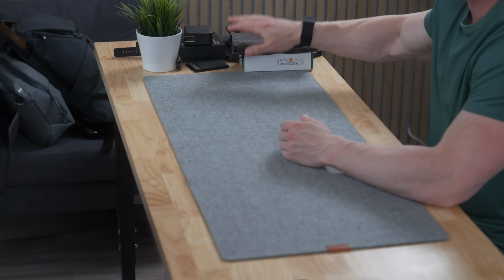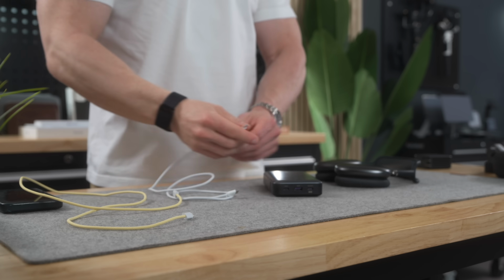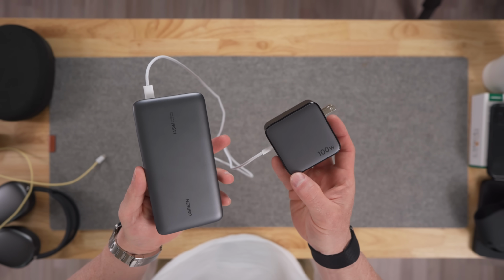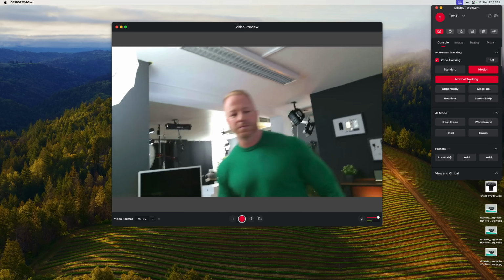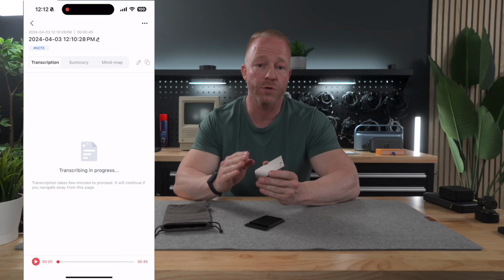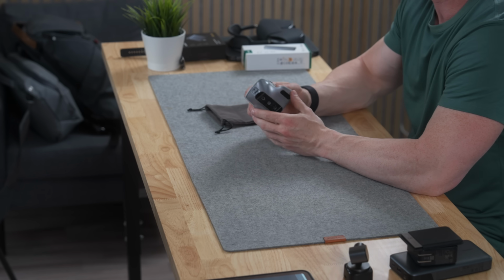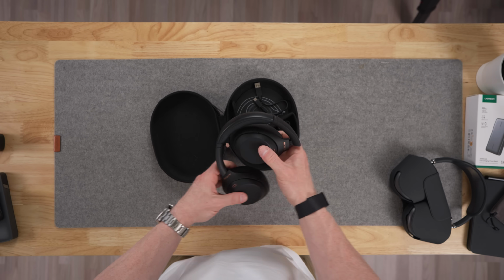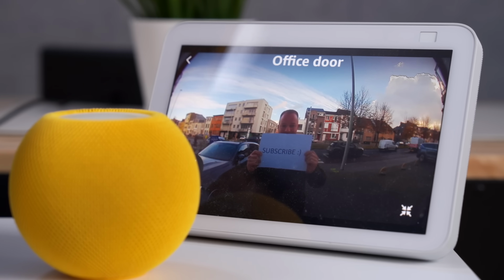These Tech deals are TOO GOOD to pass up! - Amazon Prime Day 2024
Here are some of the best Tech product deals on Amazon Prime Day 2024! Sometimes viewers tell me the premium tech products I feature are too expensive. Well now is the time to get massive discounts on my favorites!

👉 Obsbot Tiny 2 Webcam:
Code： OBSBOTspr （5%）
Code：PatrickRambles （5%）

👉 Plaud note AI recorder

👉 Logitech MX Master 3S Mouse

👉 Sony WH 1000XM4 Headphones

👉 Apple Airpods Max

👉 M4 iPad Pro

👉 Apple Watch

👉 best gadget of 2024: Plaud Note AI assistant

TRY AUDIBLE